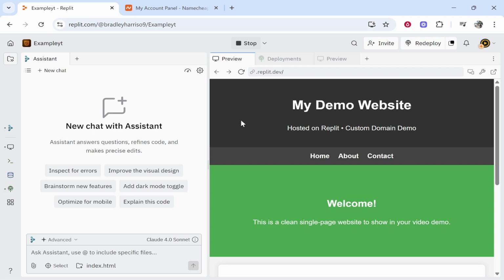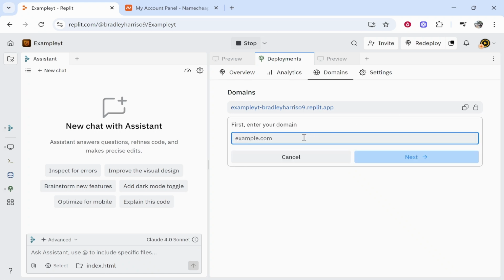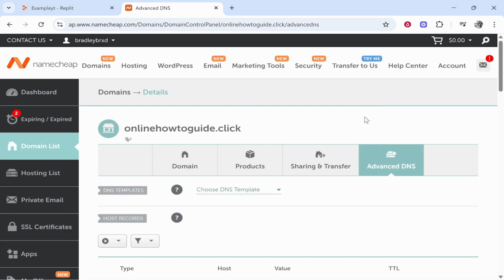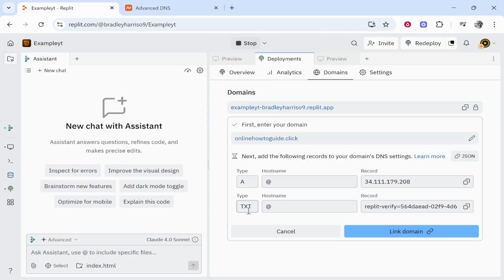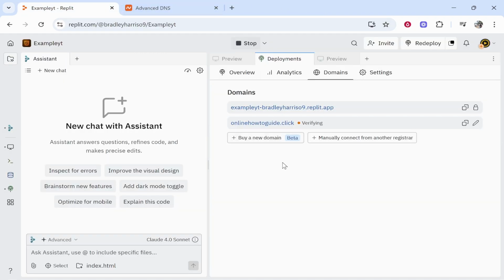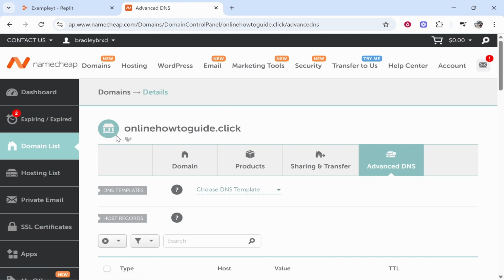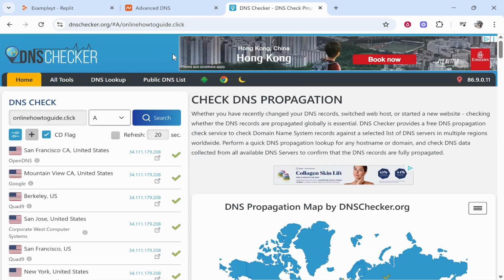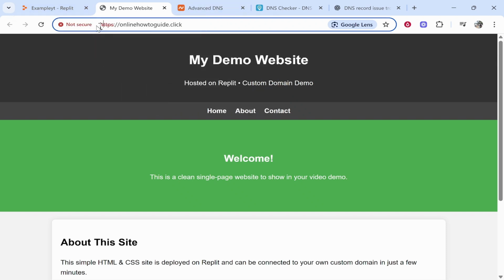How To Connect Namecheap Domain To Base44 (Step By Step)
In this video, I show you how to connect Namecheap domain to Base44. Did this video help? Thanks!